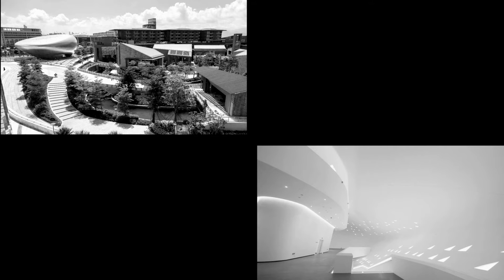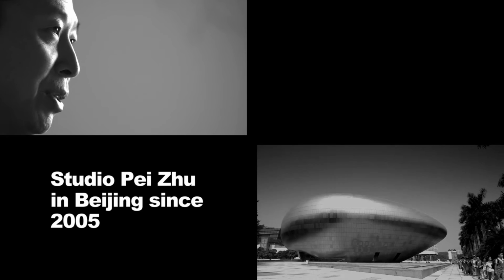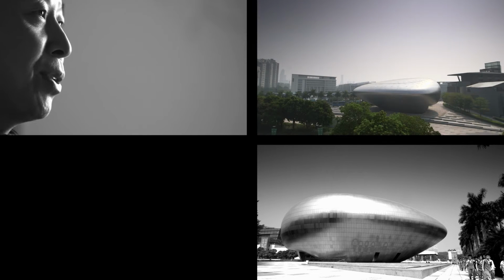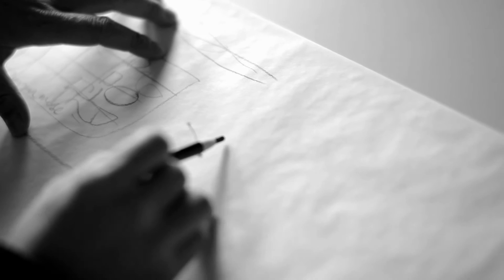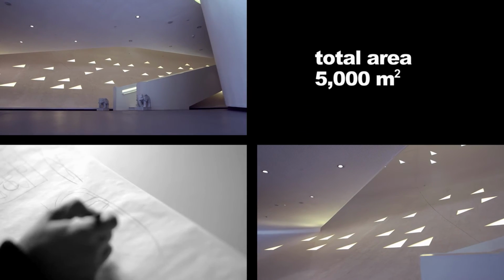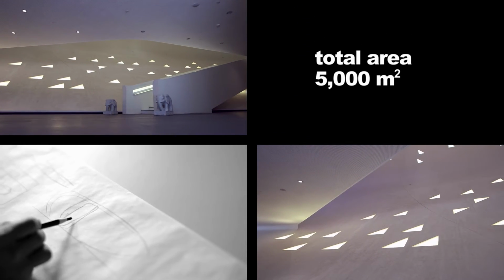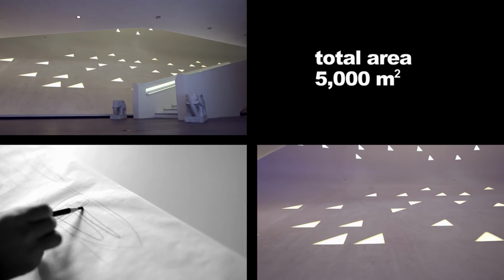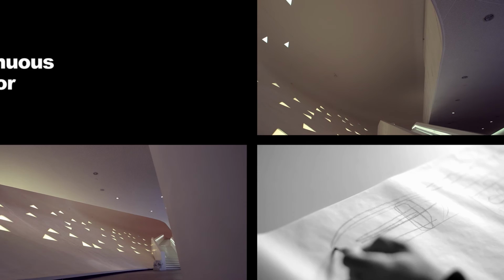Pei Zhu – Oct Design Museum, Shenzhen English